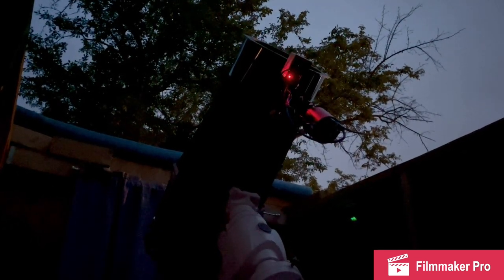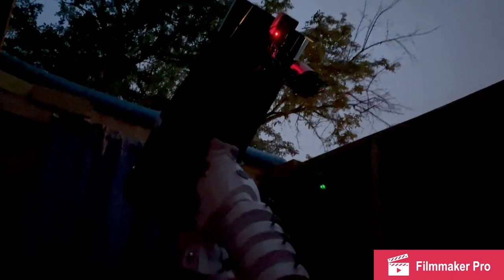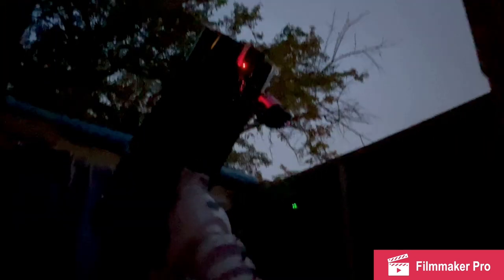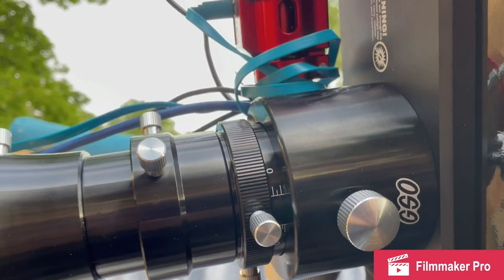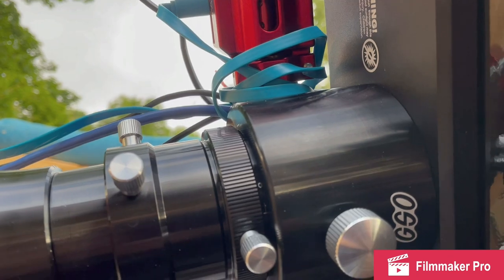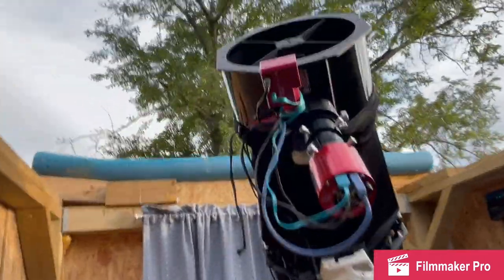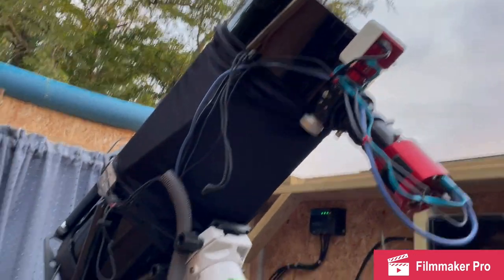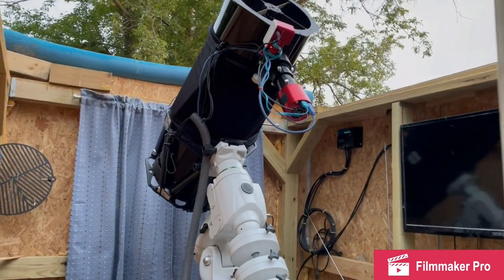A 2 minute lucky window in the sky of clouds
This video is for Newtonian owners who own an out of aligned collimator where the laser pointer doesn't stay center when rolled.  I describe how I went about fixing my whacked-out collimator remembering MikeyJ's video years ago.  It's 2021 better late than never and I show the results of 5 stacked images of Pinwheel Galaxy with coma corrector.

The collimator I purchased years ago was out of whack and I never got to correcting the laser alignment. I searched and found MikeyJ's channel (a Brit) how he rolled his into collimation using a stand-up frame but what I remember he never mentioned what driver type he used so, I attempted imperial and metric to determine size because it’s not mentioned in the instruction.   I then outlined the circumference on the box marking center, dug out the rubber stops with an iPhone flashlight, scalpel knife, I used a butane torch lighter you get from ⛽️ petrol gas stations to burn off rubber stops.  In my approach, I rolled my collimator on the table adjusting the three 2mm hex nuts to adjust the center of the collimator by rolling the focused laser on the center target 🎯.   Now I’ll go collimate my Newtonian.

My RC10 should be here the first week of June- Dam it’s been a long time without my RC10 since the great conjunction of Jupiter/ Saturn.  I haven't been in my observatory since to do anything, it sucks not being able to enjoy my RC10.

After collimating my GSO Newtonian I re-ran cabling for the new telescope configuration from the 8SE ~ wished it had a better focuser.  Sorry for the irritating notebook,  CPU fan has a failing bad bearing.  I did slew testing in Stellarium and N.I.N.A. plate solved once I got a focus for guider and primary aiming at Pinwheel Galaxy area (I was off by 2.4* from Stellarium slew to) version NINA #39 so everything still worked and I don't see the need for upgrading.  Since sunset I only had 2-minute lucky shots, I got about 5 decent shots, it’s midnight after I just closed up the observatory for my evening 60% cloud cover, then all the stars came out.  MFkers!!!  This Memorial weekend is supposed to be clear with random clear skies.

GSO Newtonian with High Point coma corrector, I really like the 97% flat edges with this coma corrector.  The image was not polar aligned verifiable for no clear skies at 60% cloud cover.  No calibration action files, darks, flats, bias used

3 x 120s
2 x 60s
Processed in PixInsight
Imaged using NINA #39.